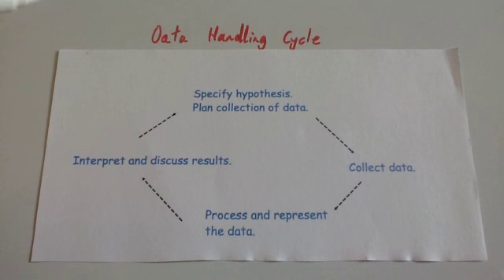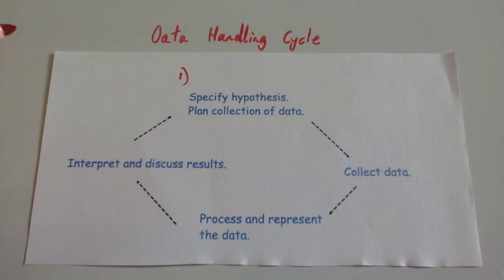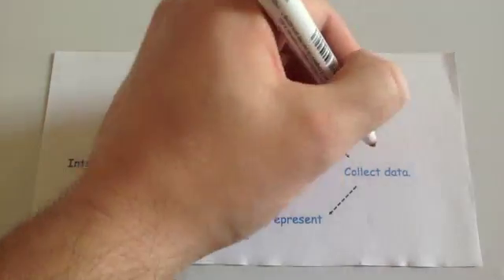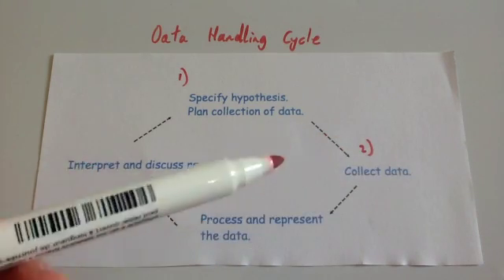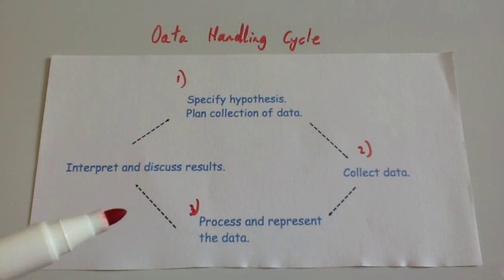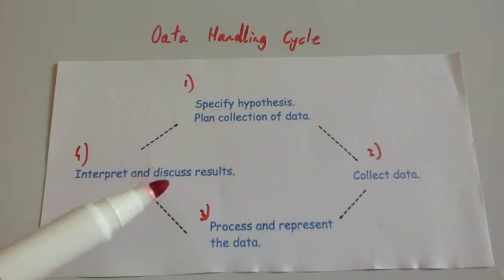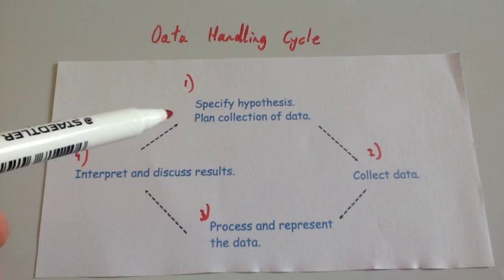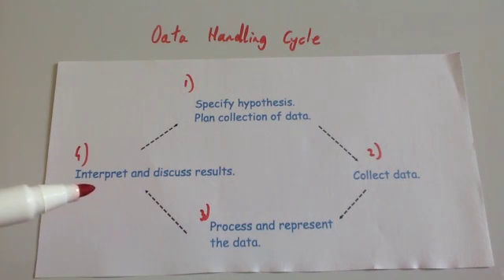Data Handling Cycle - Corbettmaths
Corbettmaths - This video explains the stages of the data handling cycle.